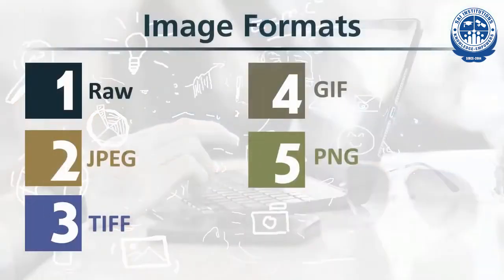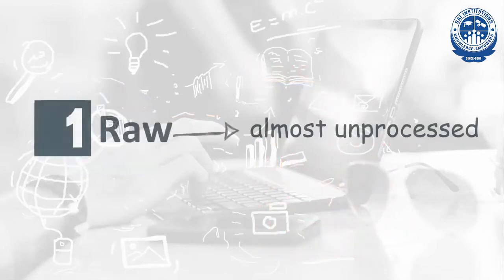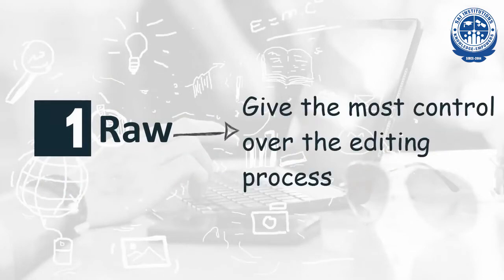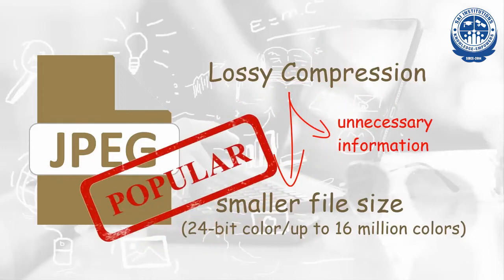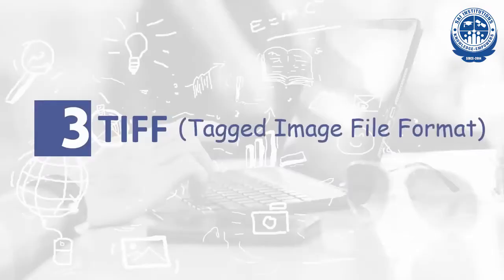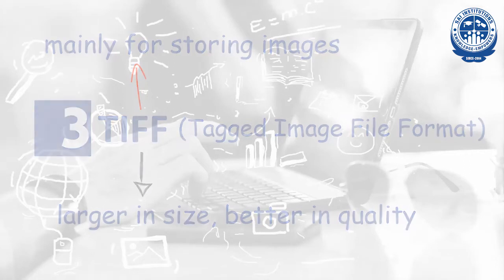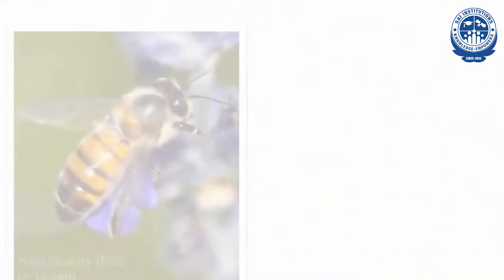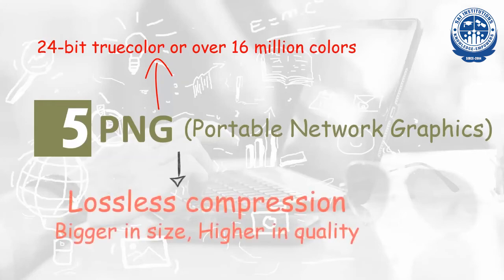Image Formats for Photo - Sai Institutions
Image Formats for Photo